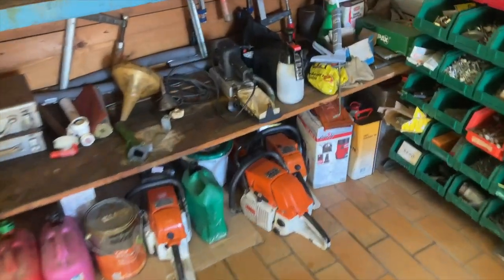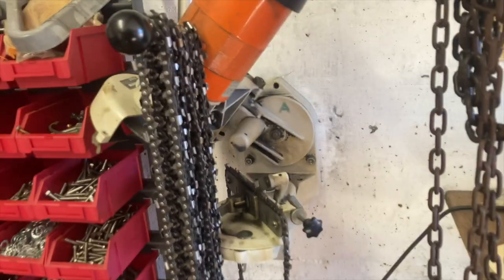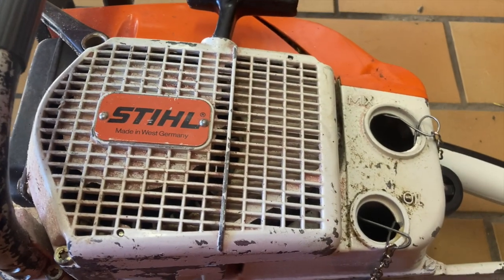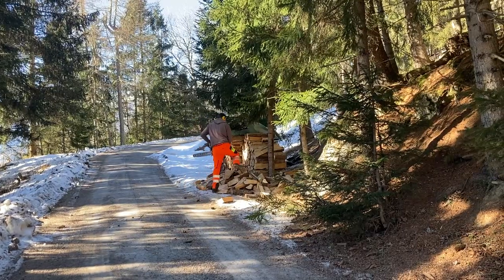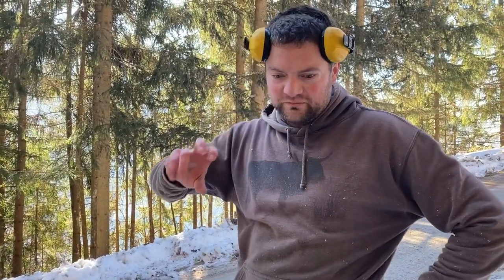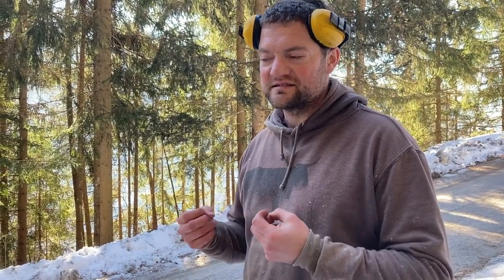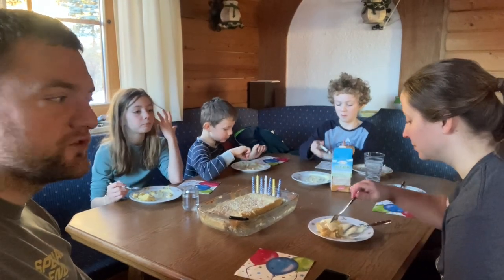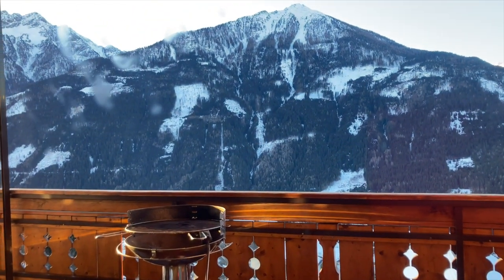Checking Out Decades old STIHL Chainsaws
Another day on the farm...

🖥️ Start your Holistic Management journey with our video course: The Life-Changing Power of Holistic Management

📲 Follow Simeon on Twitter: @realsoundfarmer

We receive thousands of comments and cannot reply to everyone.